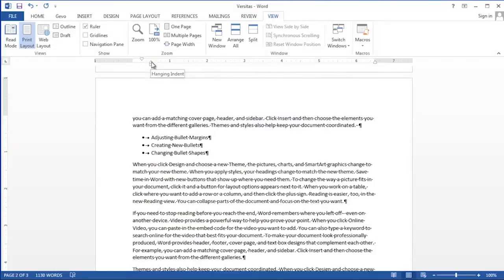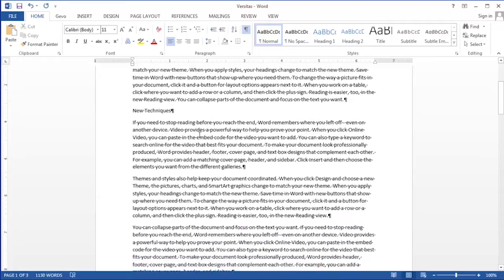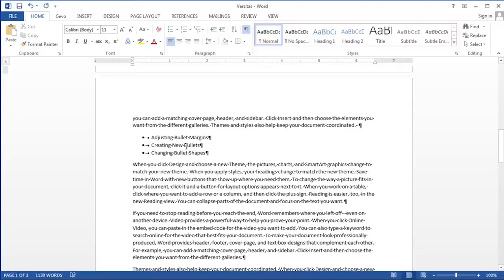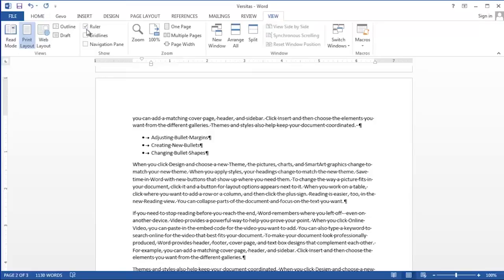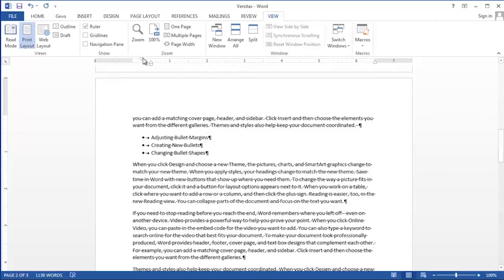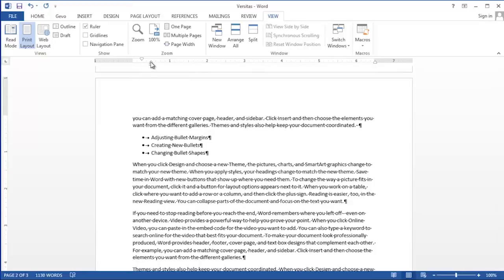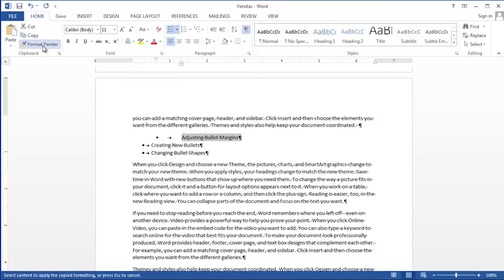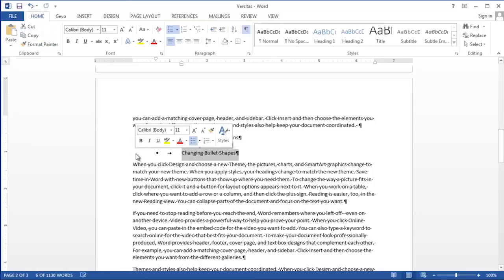How to Change the Margin for Bullets in the Microsoft Word Program : MS Word: Beyond the Basics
Changing the margin for bullets in Microsoft Word is something that you can do right from the main ribbon toolbar. Change the margin for bullets in Microsoft Word with help from a computer professional in this free video clip.

Expert: Debbie Dalrymple
Bio: Debbie Dalrymple provides stand-up software training, which is offered to groups of all sizes and staff at all levels.
Filmmaker: Nick Topka

Series Description: Microsoft Word is still one of the most popular word processing utilities on planet Earth. Get tips on Microsoft Word and go beyond the basics with help from a computer professional in this free video series.